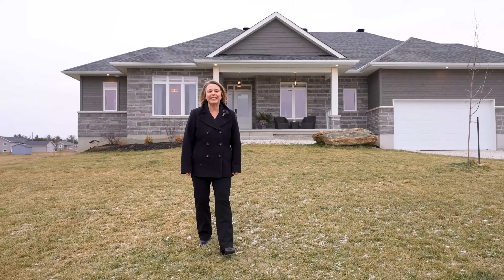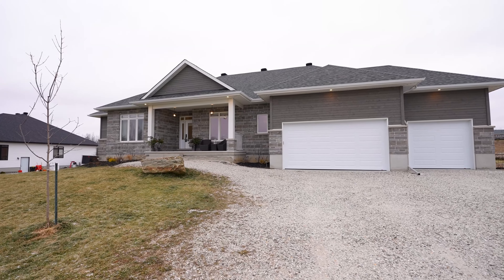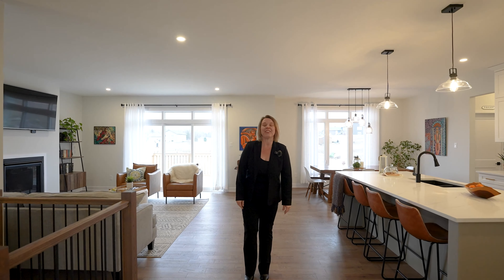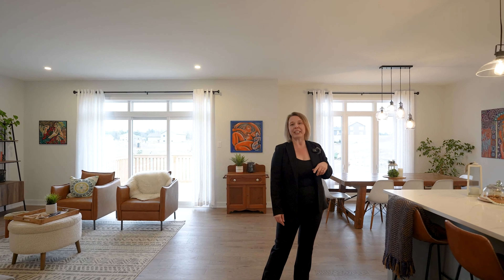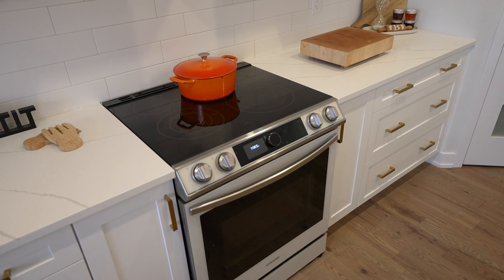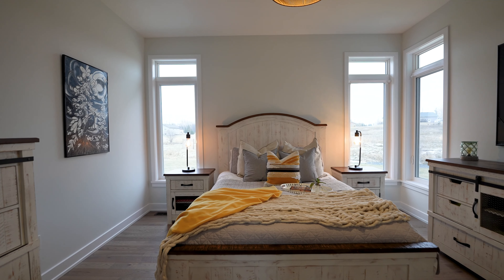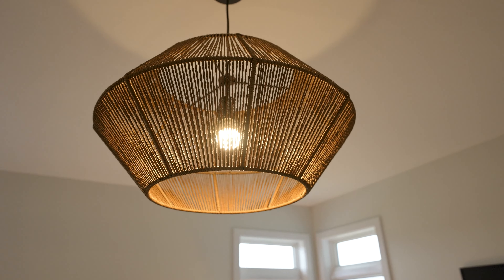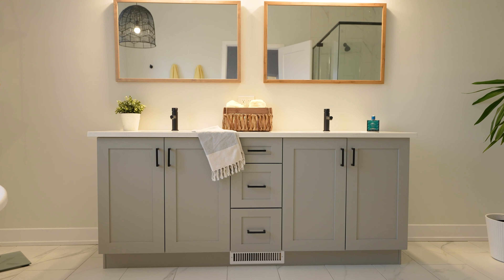TOUR A STUNNING Home in Carleton Place! 310 Cassidy Cres- Home For Sale!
The one you've been waiting for.. 🏡✨️

Why we love 310 Cassidy Cres:
🤍 Built in 2022
🤍 Walkout basement
🤍 Luxurious finishes throughout

📍 310 Cassidy Crescent, Carleton Place
🛏️ 3+1 🛁2.5

𝐌𝐋𝐒#𝟏𝟑𝟕𝟐𝟔𝟒𝟒

💲1,095,000